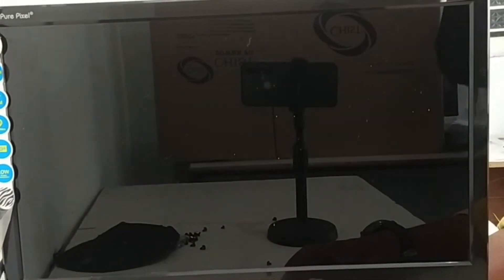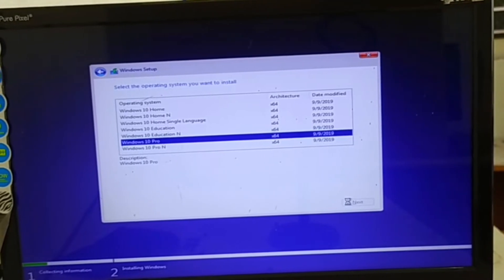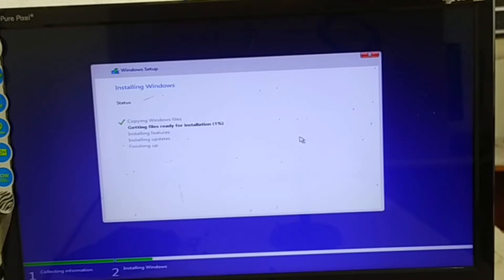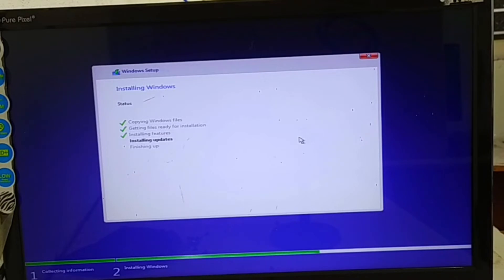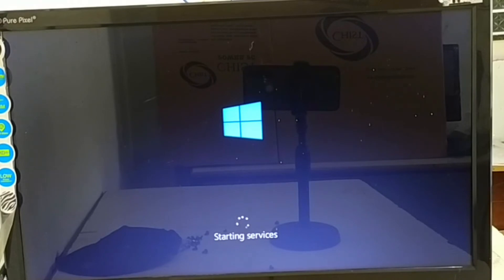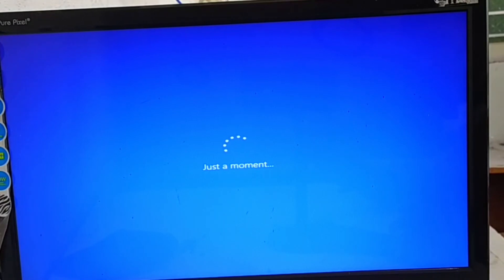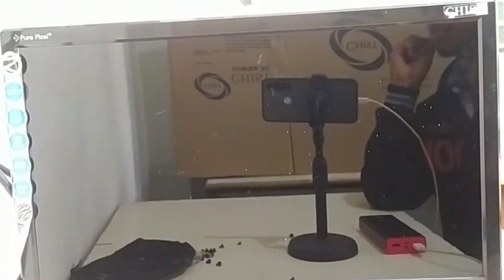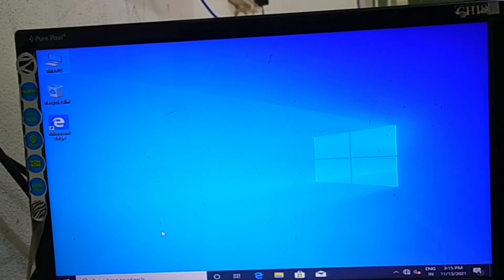HOW TO INSTALL WINDOWS 10 IN HINDI ...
complete installation Guidance for viewers and step by step suggestions to completed it. for installation need USB Bootable pendrive or Windows CD.